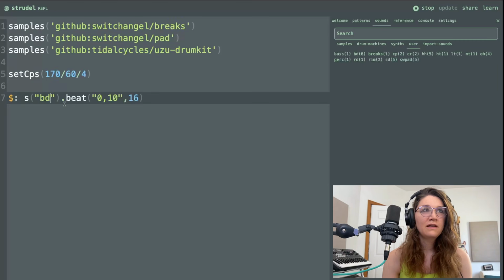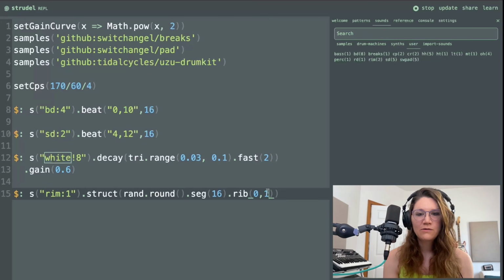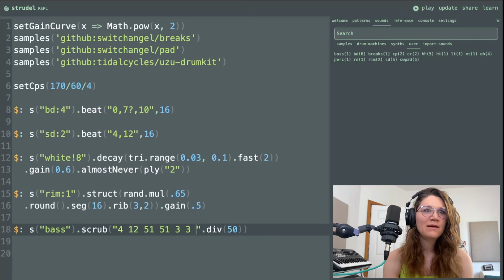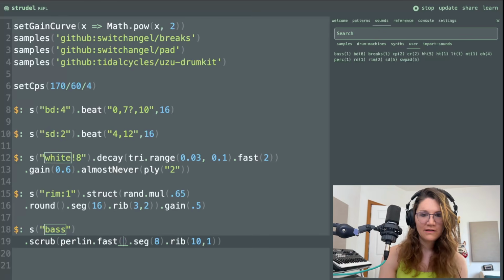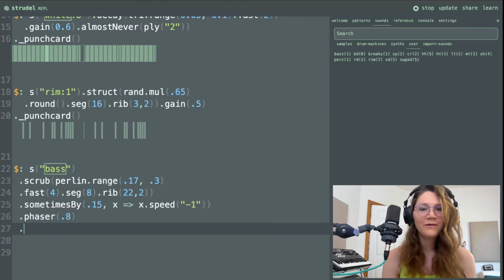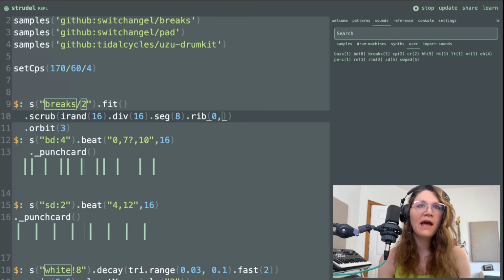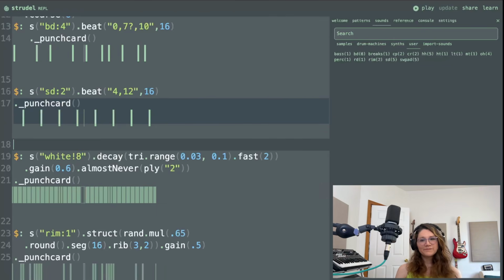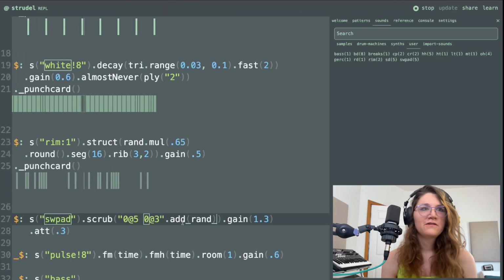Chopping Audio in Strudel Pt. 2! (DNB Edition)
Creative audio chopping and mangling with Livecode